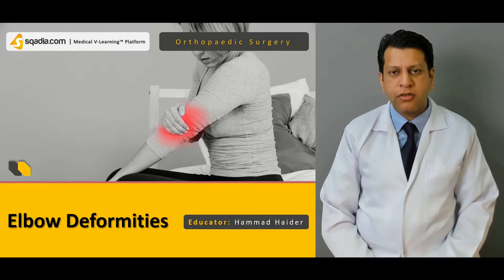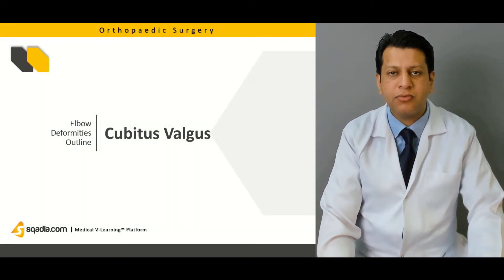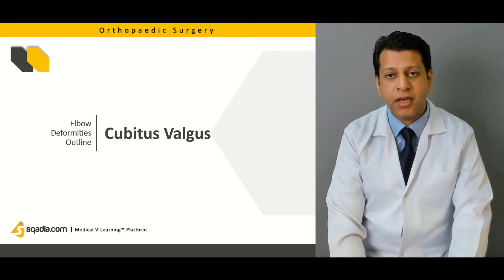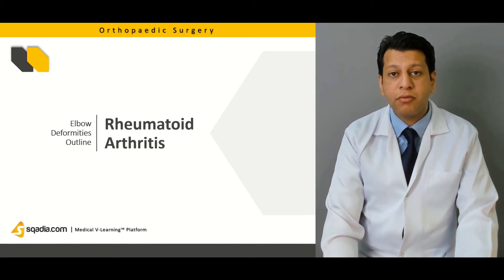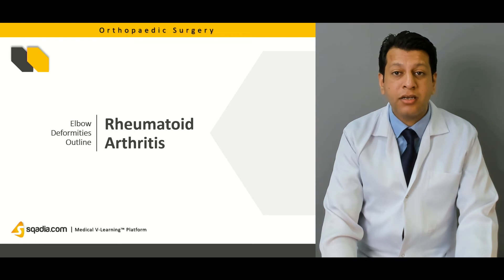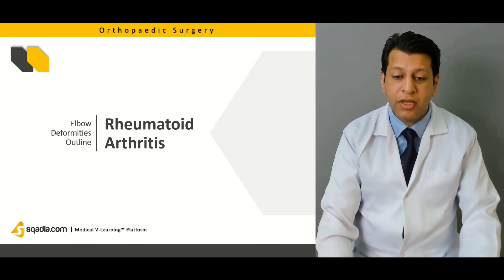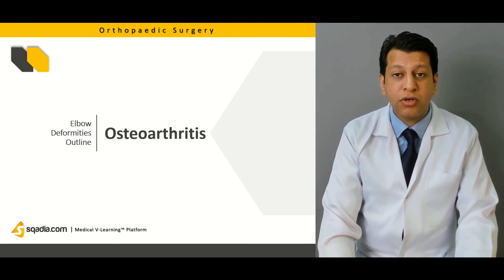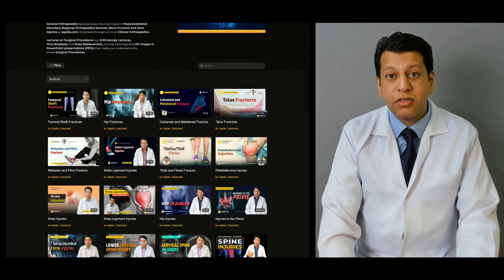Elbow Deformities | Orthopaedic Surgery Tutorials | Clinical V-Learning | Trailer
Explore the complexities of Elbow Deformities with insights from ¨Apley and Solomon’s System of Orthopaedics and Trauma¨ in this V-Learning™ lecture. From cubitus valgus to osteochondritis dissecans, we've got it all covered.

▬ 📃 📚 Topics Covered:

👉 Cubitus Valgus
A deformity where the forearm angles outward from the body. Causes include congenital anomalies like Turner syndrome and fractures. Treatment methods include the Ilizarov method and osteotomy.

👉 Cubitus Varus
Another elbow deformity discussed in detail.

👉 Osteochondritis Dissecans
A disorder of the elbow joint categorized into four stages. Treatment techniques include microfracture/retrograde drilling, arthroscopic loose body removal, bone peg fixation, and costal osteochondral grafts.

👉 Stiffness of the Elbow
Causes include congenital anomalies like synostosis, infection or inflammatory arthritis, and osteoarthritis.

👉 Rheumatoid Arthritis
Treated non-operatively with corticosteroid injections or operatively with joint replacement therapy.

👉 Osteoarthritis
Thorough explanation provided.

🔍 Enhance Your Knowledge: Watch this lecture to gain a comprehensive understanding of elbow deformities and their treatments!